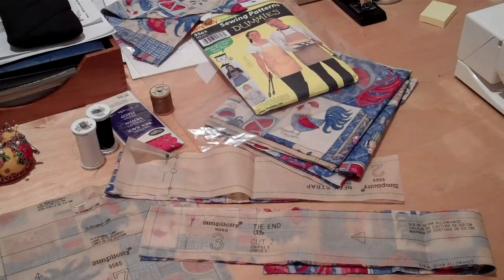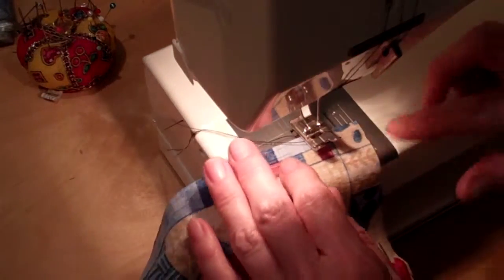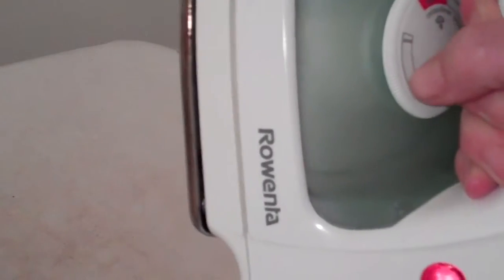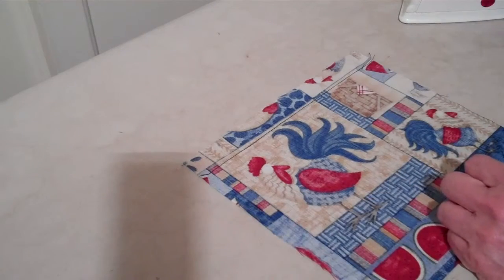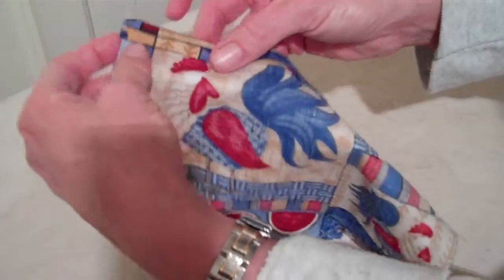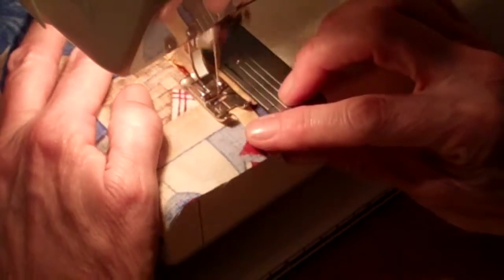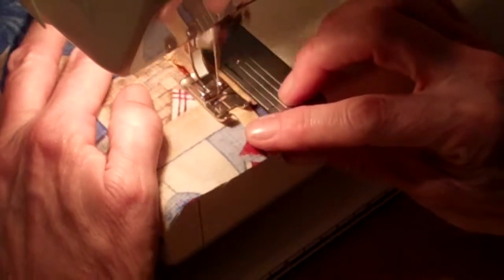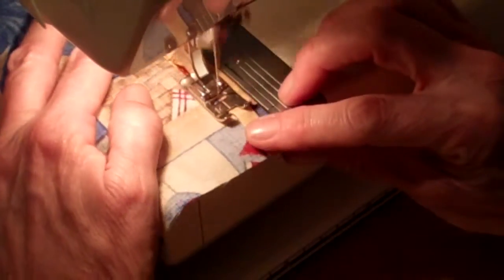Apron Project Part 1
Preparing the pockets are the first part of this project.